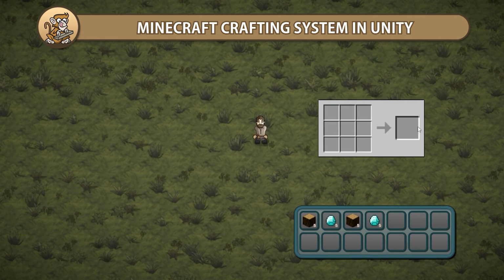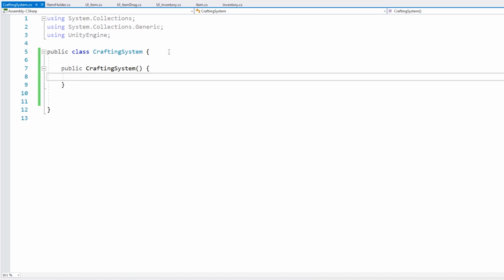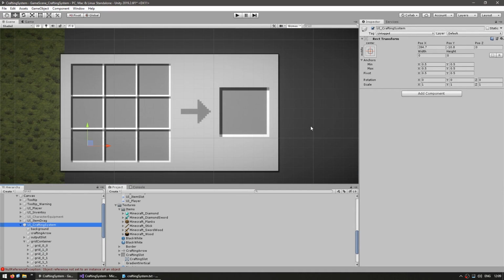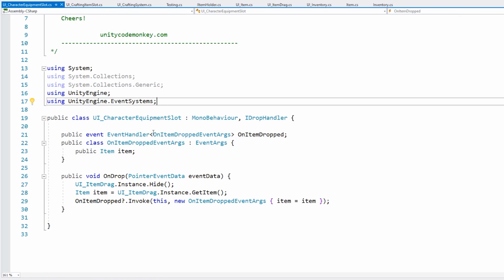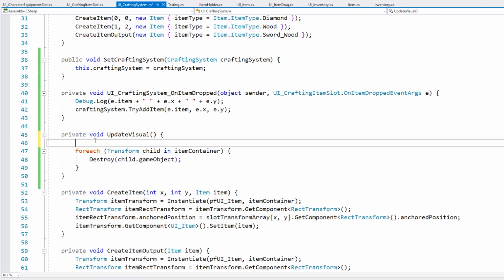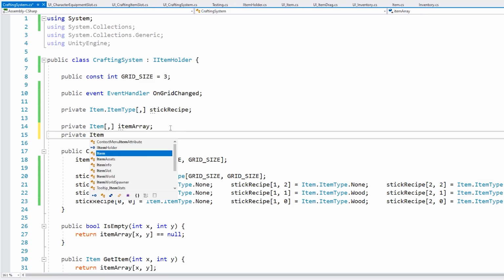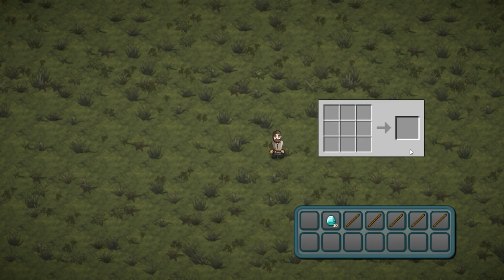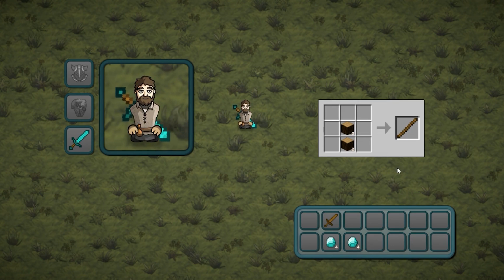Minecraft Crafting System in Unity!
Let's make a Crafting System like the one used in Minecraft, define Recipes, place Items and get the Output!
Take a piece of Wood to make a Stick, one Stick and 2 Diamonds to make a Diamond Sword!
Then use it with the previously made Weapon Equip System to Equip the Sword!